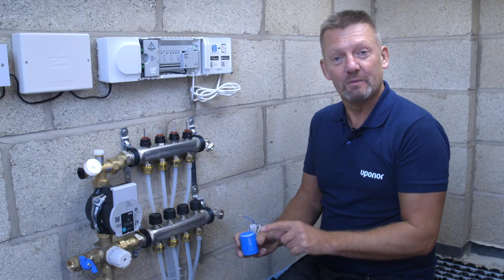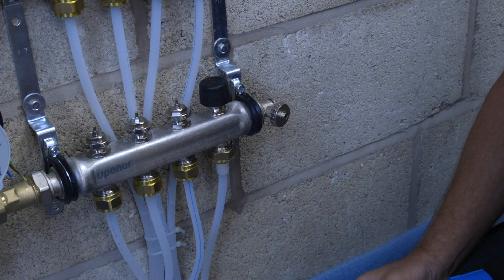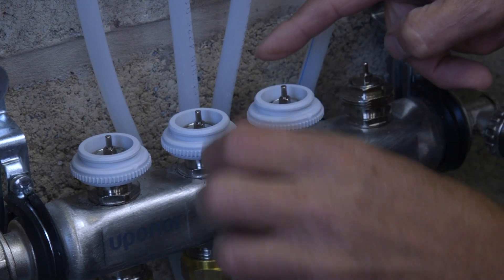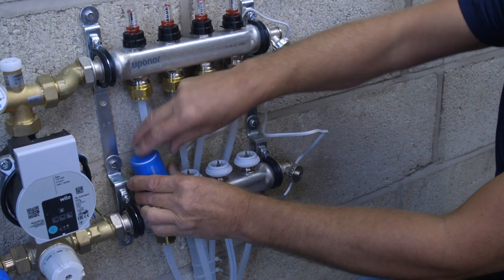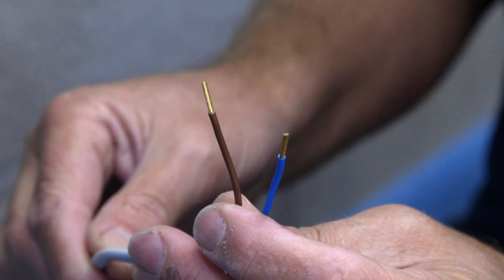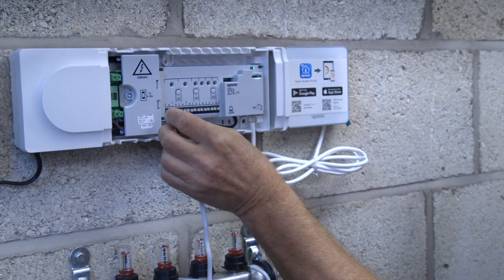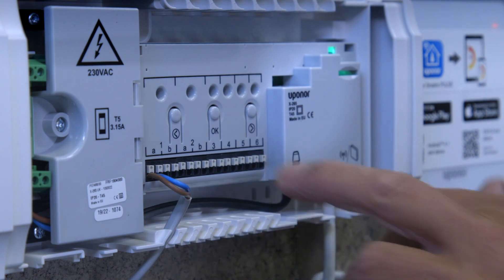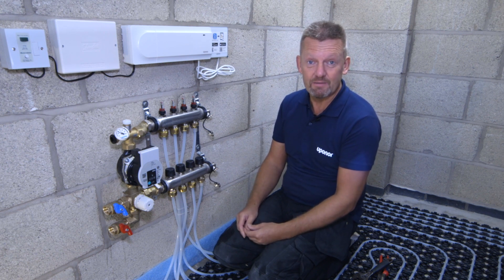How to mount an actuator and wire a Smatrix Controller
In our latest underfloor heating installation video, Martin Allen goes through the following:

1) How to mount an actuator on to a manifold
2) The wiring process for the Smatrix Pulse Controller